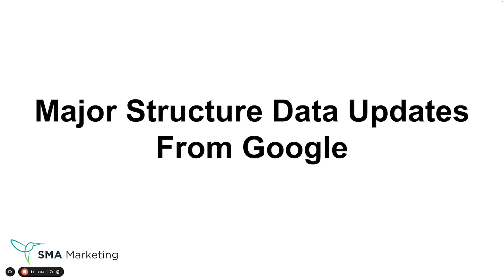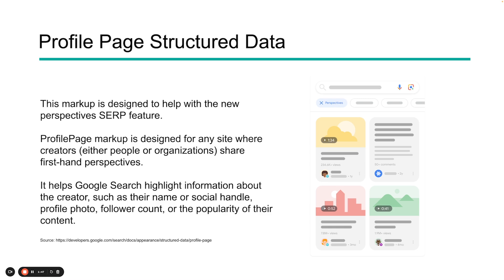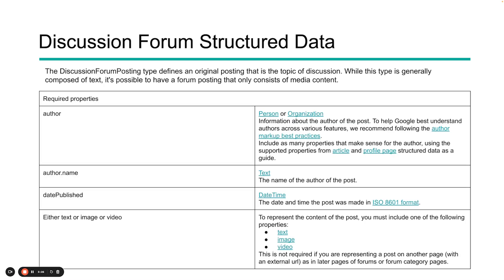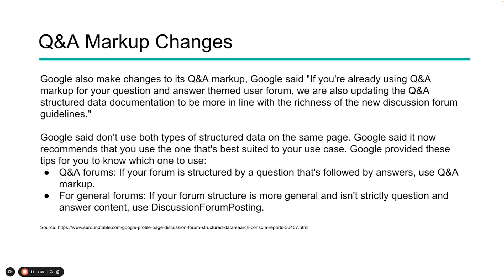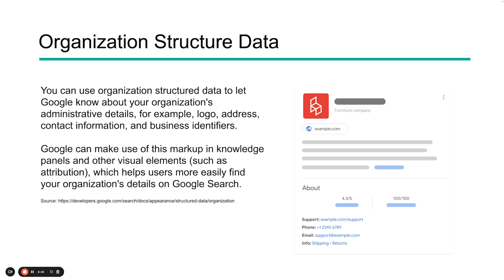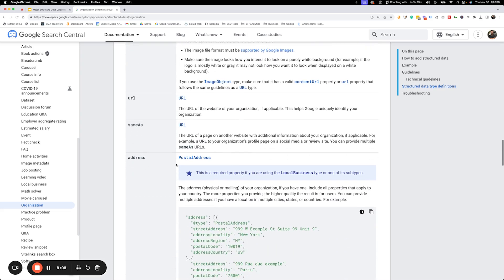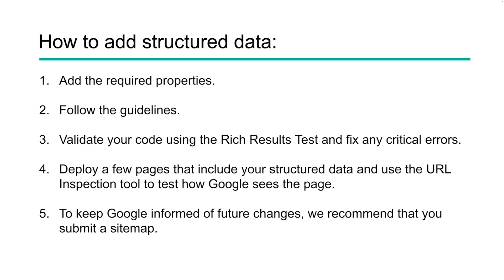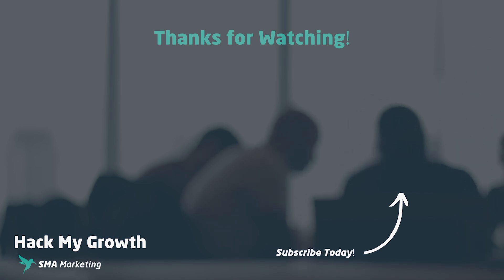Major Structure Data Updates From Google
In this video, we'll explore four crucial changes to structured data and how they can help you unlock new rich feature opportunities on your website. Google has recently updated structured data, impacting various aspects of SEO:

Profile Page Structured Data: Google introduced this for the "Perspectives" feature, highlighting content creators and their popularity. Learn about the required and recommended properties to implement it effectively.

Discussion Forum Structured Data: Designed for conversations within forums, this markup helps Google identify discussions and offer unique perspectives in search results. Find out what you need to include in your markup.

Q&A Markup Changes: Google has updated Q&A markup, so it's essential to understand when to use it versus discussion forum markup. Make sure you follow Google's guidelines for your specific case.

Discover recommended properties and how to optimize your markup.

SMA Marketing is an international search marketing agency helping global and local brands grow online since 2009.

We specialize in SEO and Inbound lead generation. Leveraging data and intuition, we've helped hundreds of companies succeed online and trained thousands of entrepreneurs and marketers with the help of our videos.